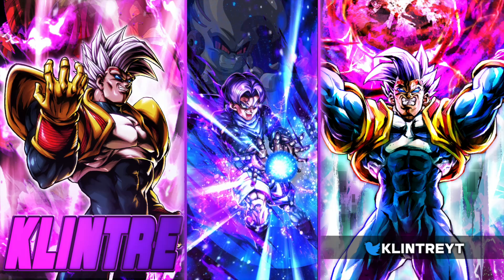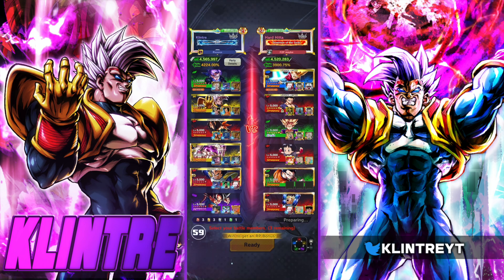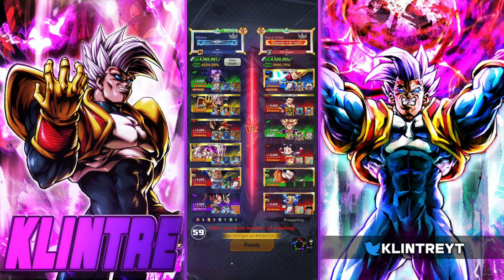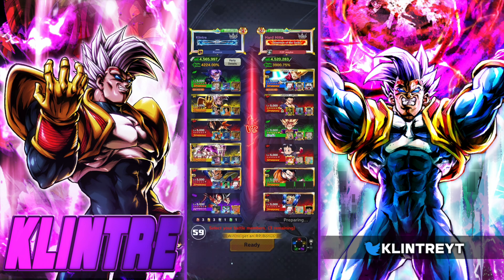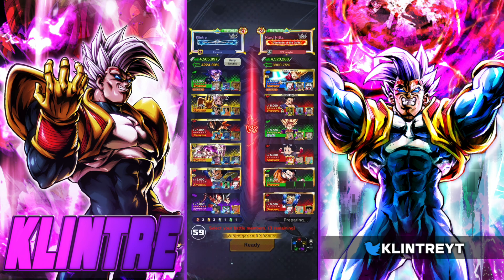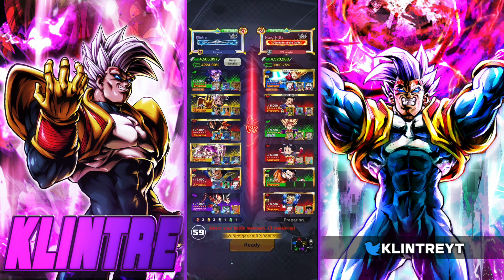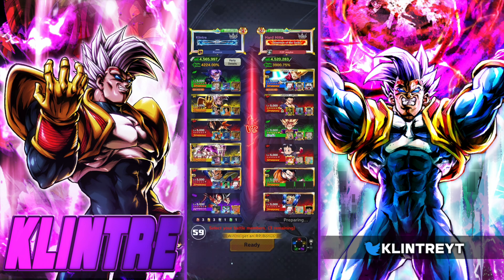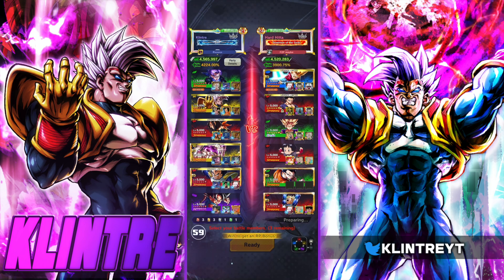NEW 14* TRUNKS(PARASITISM) AND LF BABY TEAM UP! IS HE AS GOOD AS #16? | Dragon Ball Legends